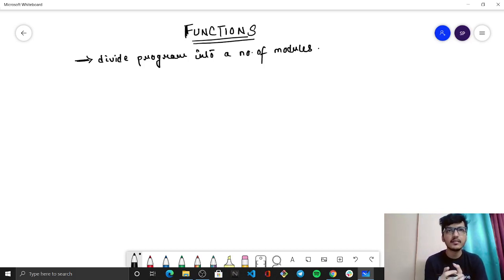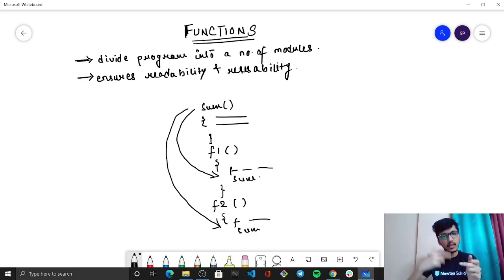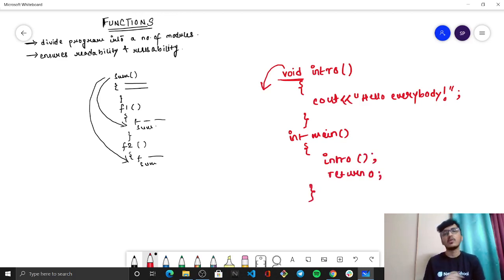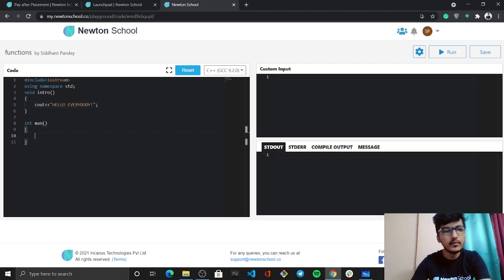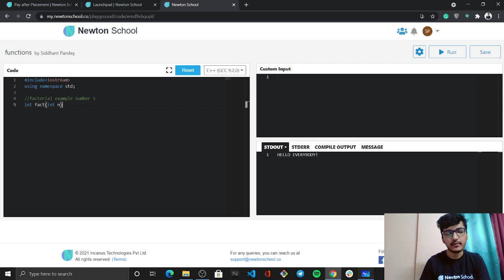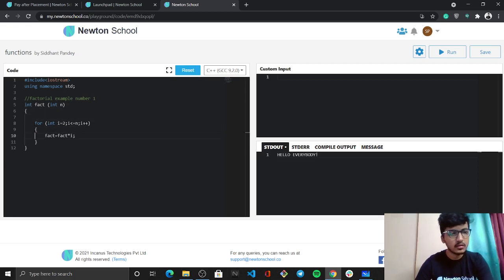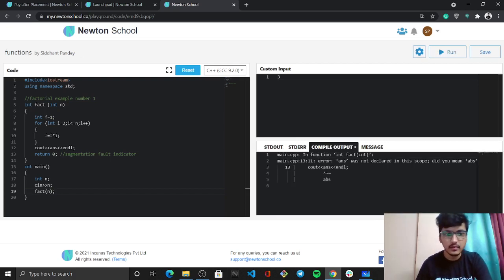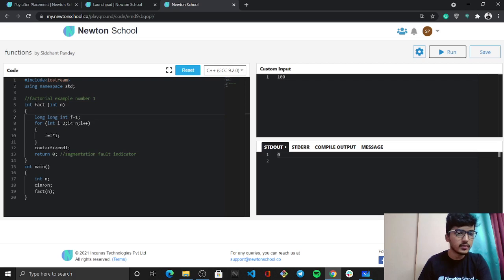Concept of Functions | Analysis & Problem Solving | Newton School